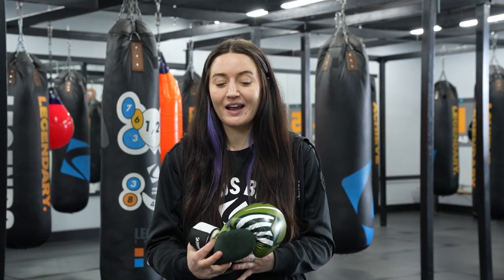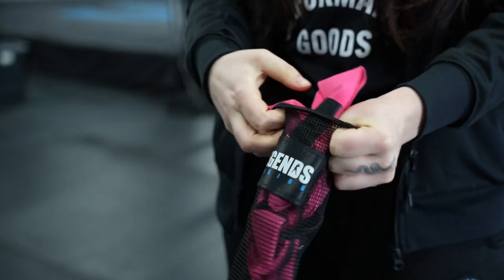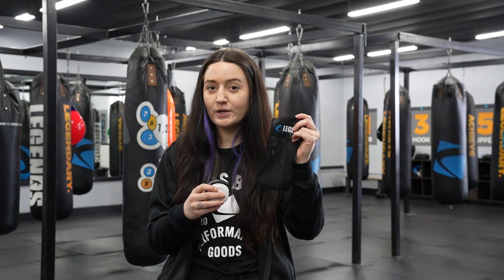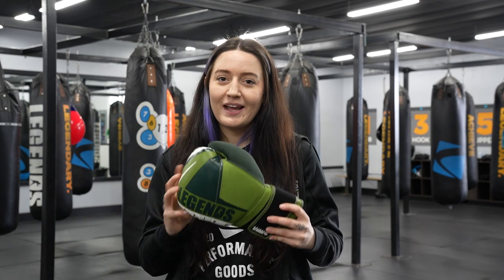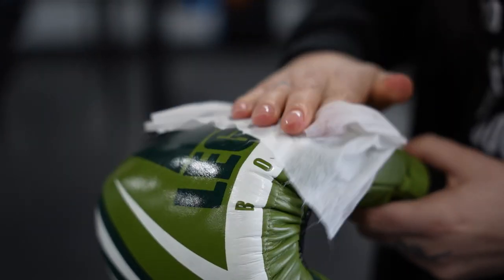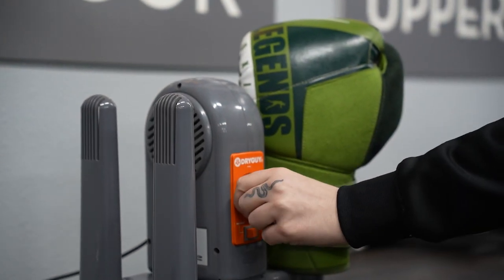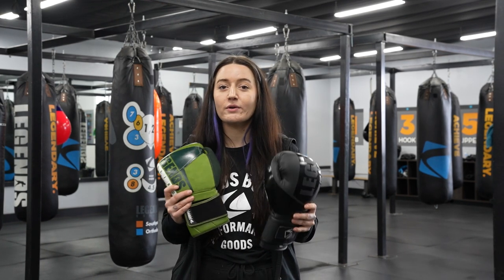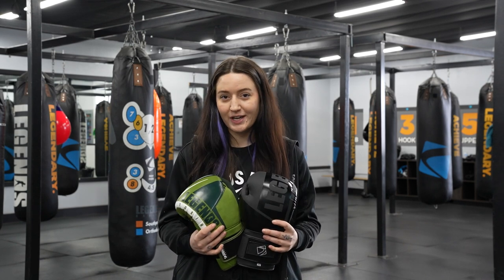HOW TO: TAKE CARE OF YOUR BOXING GLOVES AND HAND WRAPS 🥊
🥊Boxing gloves and hand wraps are essential equipment for any boxer, and it's important to take good care of them to ensure they last as long as possible and remain clean and hygienic.

Here are some tips on how to care for your boxing gloves and hand wraps:

1-Clean your gloves after each use: After each training session or match, wipe down your gloves with a clean, dry cloth to remove any sweat or moisture. You can also use an antibacterial wipe to sanitize them.

2- Air them out: After cleaning, hang your gloves in a well-ventilated area to dry out. Avoid leaving them in a damp or humid place as this can cause bacteria and odor to build up.

3- Don't leave them in a gym bag: Avoid storing your gloves in a gym bag or any other enclosed space. This can cause bacteria and moisture to build up, leading to unpleasant odors and even mold.

4- Wash your hand wraps: Hand wraps should be washed after each use to remove sweat and bacteria. You can either wash them by hand with soap and water or in a washing machine on a gentle cycle. Be sure to hang them to dry afterwards.

5- Replace your gloves every 8-12 months to ensure your foam padding stays plush to avoid any hand injury. We offer glove trade ins that allow you to get $30 off your next glove purchase.

Not a Legends member? Join the tribe! Schedule your free class on LegendsBoxing.com